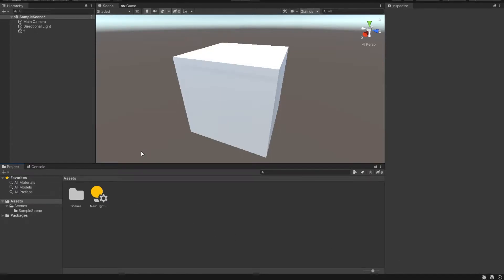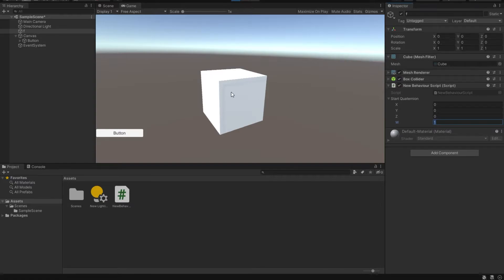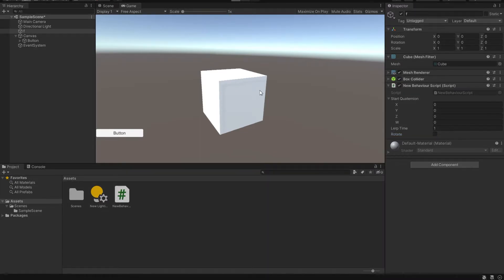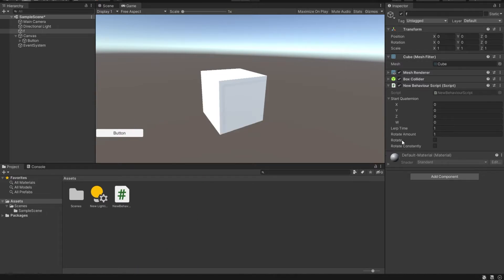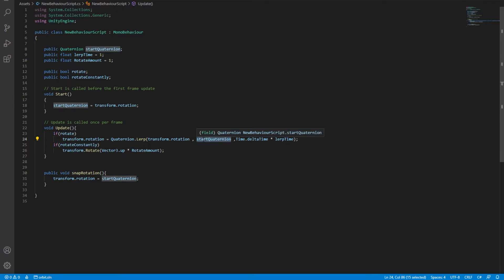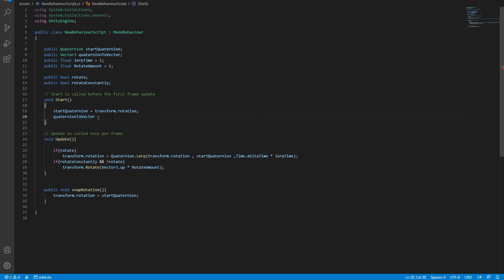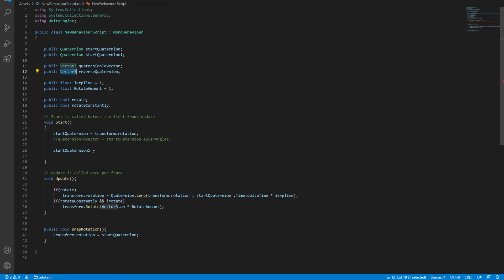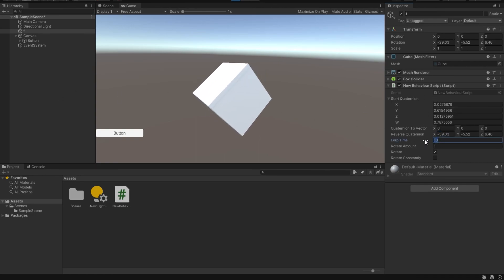How To Rotate an object in any direction (UNITY 3D)